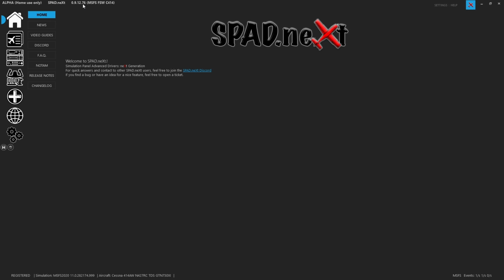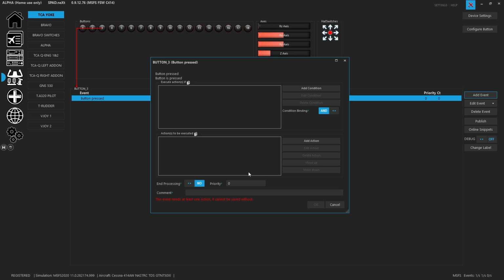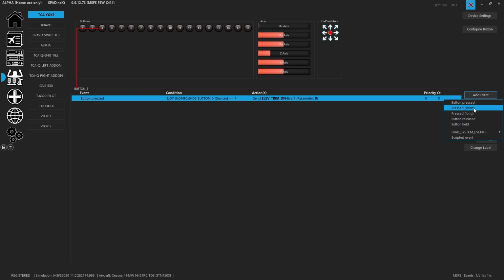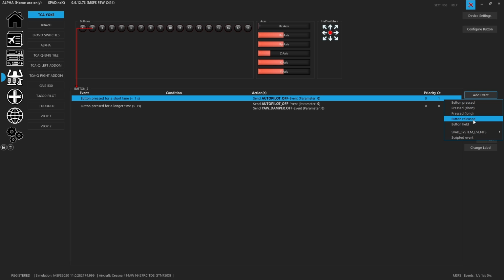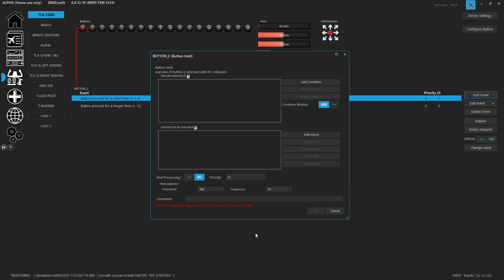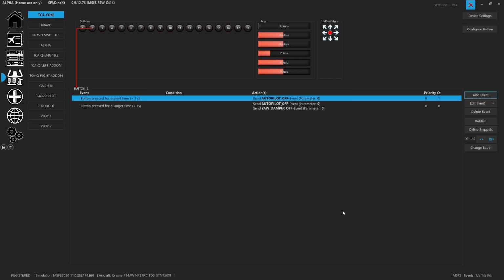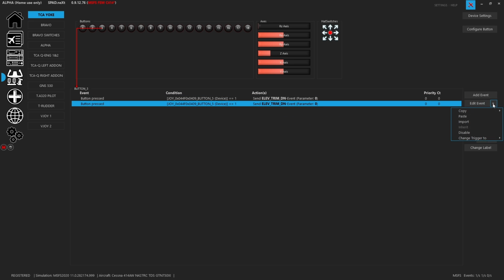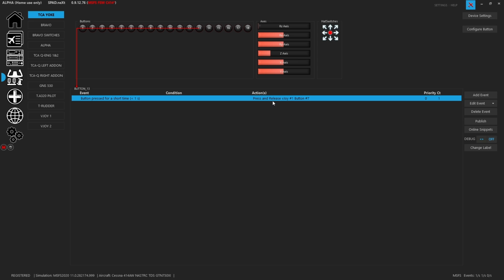MSFS | New User #3.1 | SPAD.neXt v0.9.12.+ New Button Modes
Things are changing for the up coming Release!!!  These New modes are now in the Beta as well as the Alpha Channels!!!

Time to prep for the new Button Mode changes that are coming!  Good news some really great features and Editing Tools to make the Transition simple!

This is opening up even more doors for creativity in your control assignments !!

00:00 Intro
00:44 TCA Joystick device
01:02 Explaining Global Button Config Changes
01:38 New Button Events
01:57 Button Pressed Explained
03:24 Button Pressed is also Switch ON!!
03:53 Pressed (Short) Explained
04:29 Pressed (Long)
05:41 Button Released Explained
06:35 Button Release = Switch OFF!
06:50 Button Held Explained
10:01 Edit the Button Mode!!
10:31 Change Trigger To
11:28 Example of Edit After Upgrade!
12:06 Outro